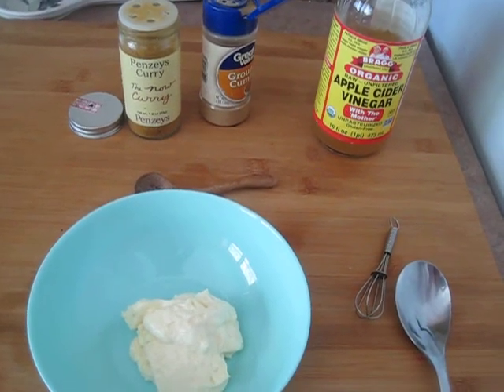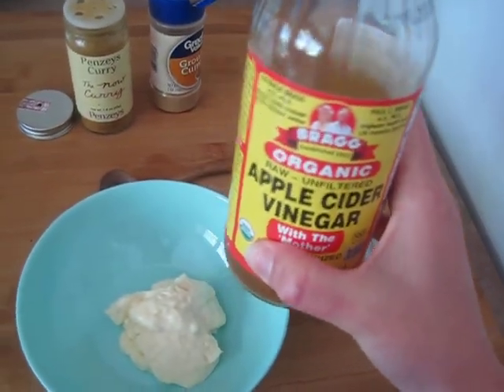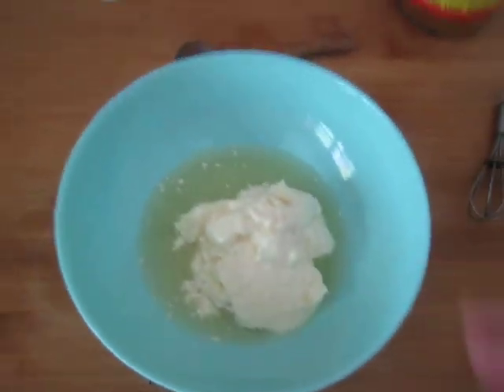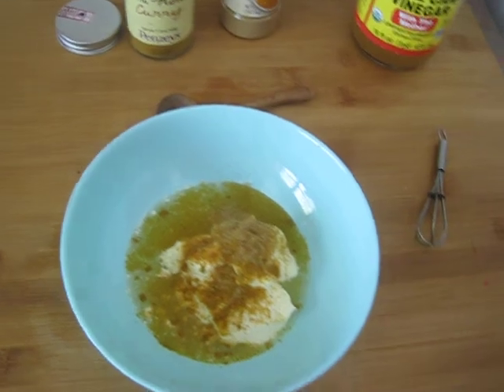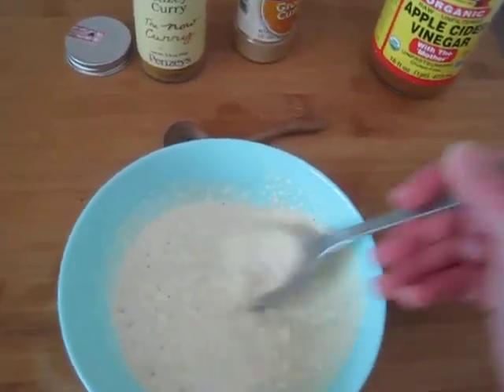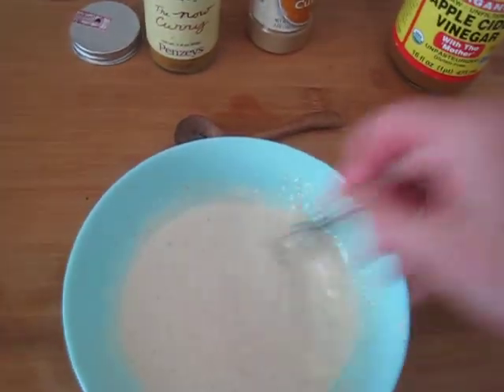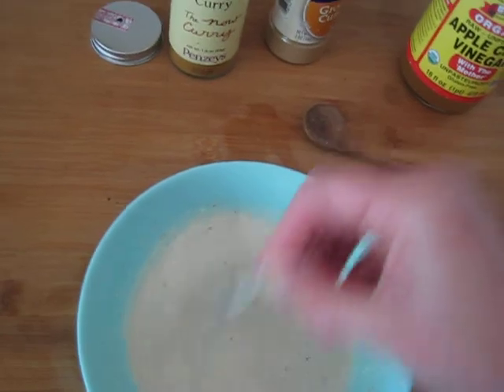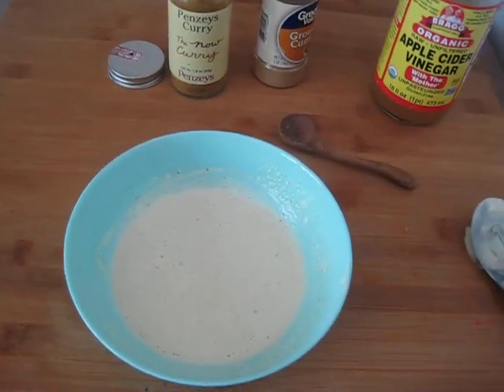QuickTip: Delicious & Creamy Curry Salad Dressing - Only 1 Minute to make! Simple Ingredients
Try this yummy salad dressing recipe, only takes a minute to make.
Try it on salads, potatoes, & veggies! Even delicious as a dip!